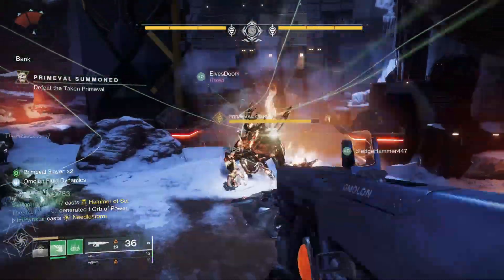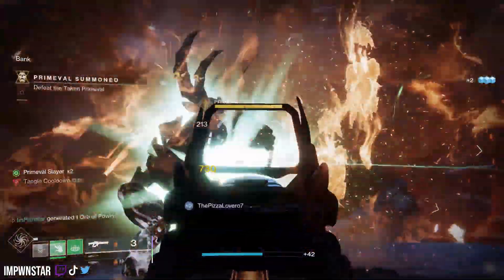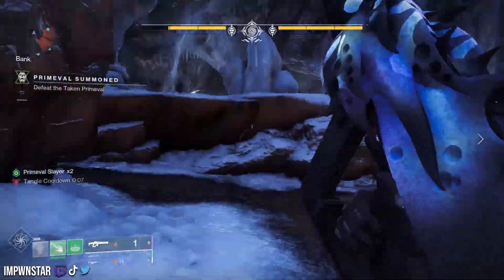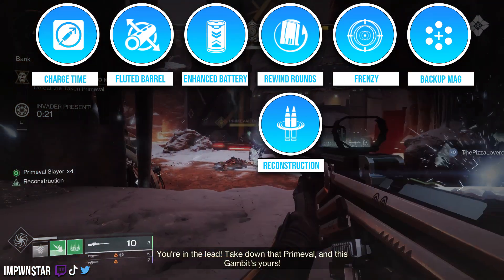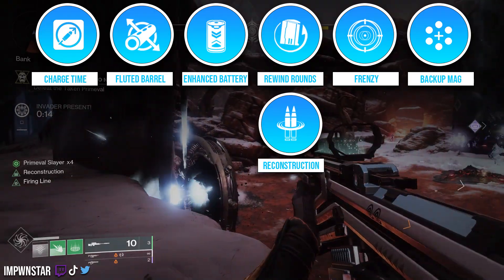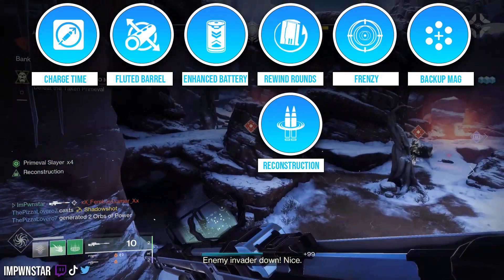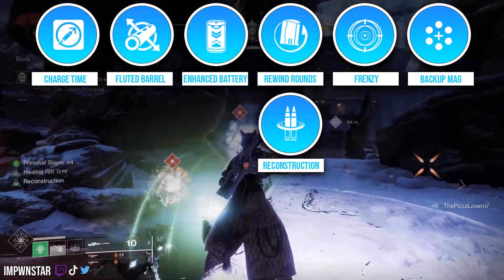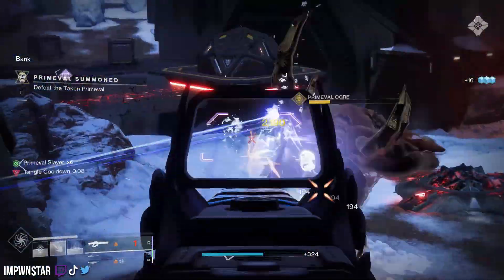14 ROUND MAG LINEAR! Briar's Contempt God Roll From Root of Nightmares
The Root of Nightmares Linear Fusion Rifle can hold 14 Rounds Per MAG with Reconstruction too! The Briar's Contempt God Roll is a solid DPS option when paired with Divinity and when triple bursts are buffed it will be one of, if not the best. Craft your God Roll Briar's Contempt for PvE, enhanced traits are optional.

Come hang out sometime!